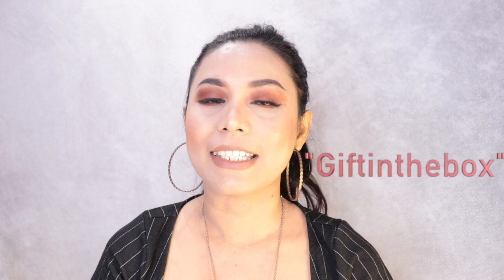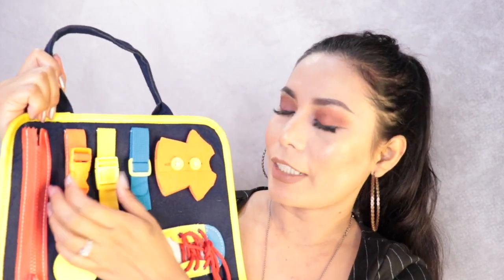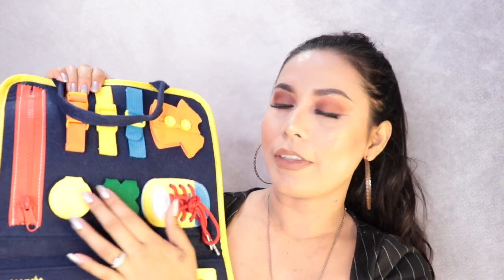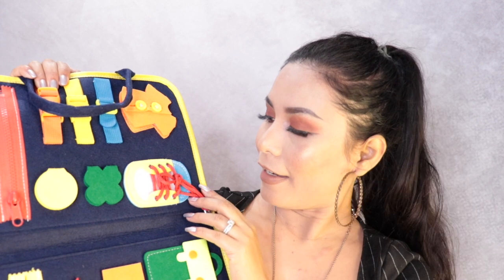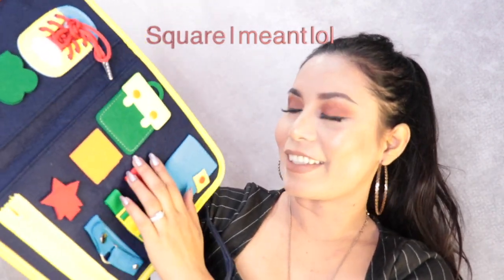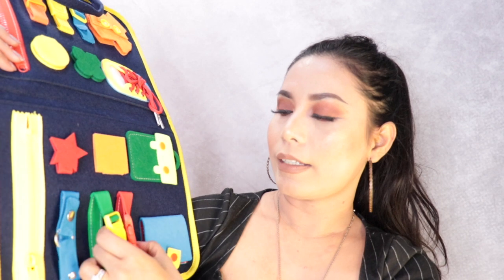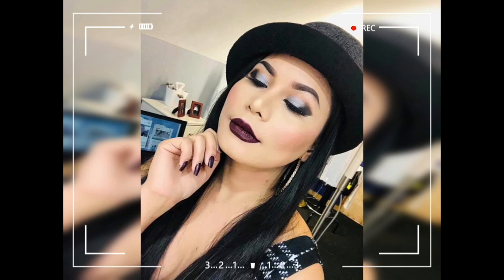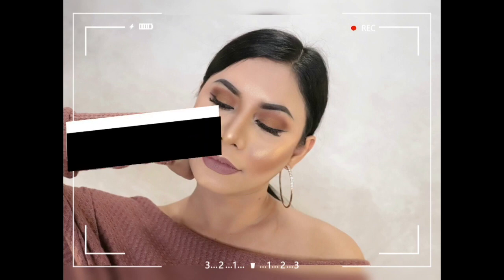Busy Board For Toddler Review || Giftinthebox || Sponsored video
Hey everyone, todays video I'm reviewing the new arrival busy board game for toddler from Giftinthebox company. check this out especially to those who have toddler this is perfect toy for your kids.

For purchase click this link;

Hi  loves, I'm Cristina I'm a Beauty Vlogger/Professional Makeup Artist with a huge passion for all things beauty! This is a channel for all only positive energy!